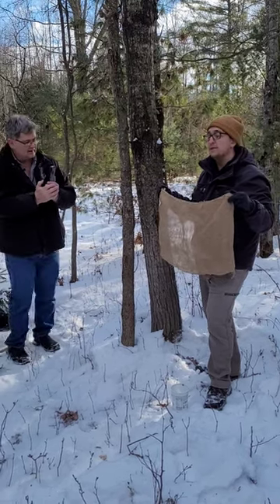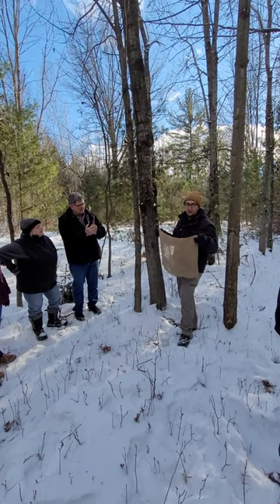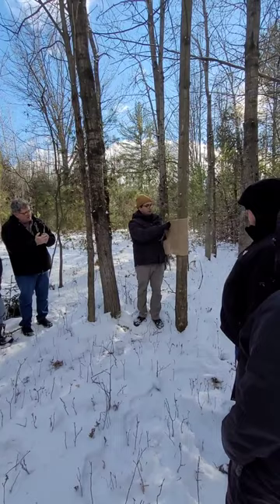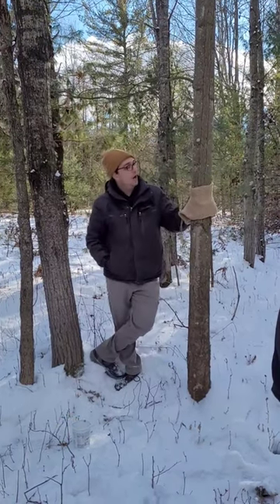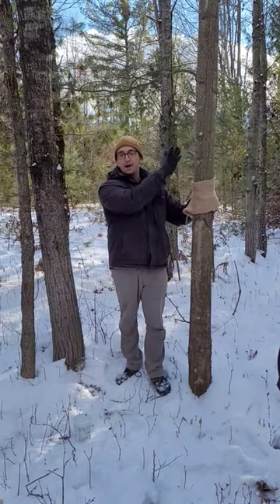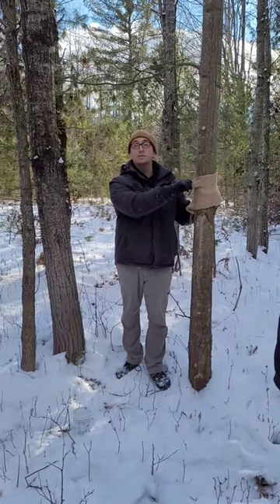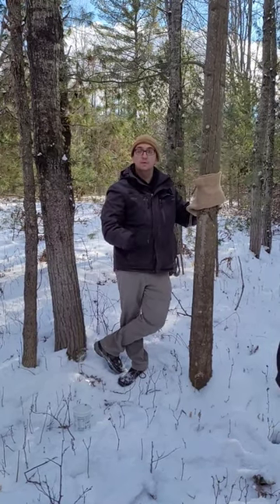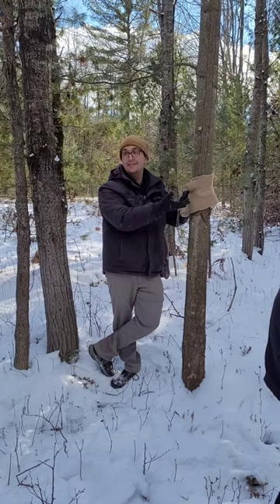Burlap banding to control spongy moth.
CISMA Coordinator Gadi Krasner explains how to properly attach a burlap band to capture spongy moth caterpillars and egg laying females.